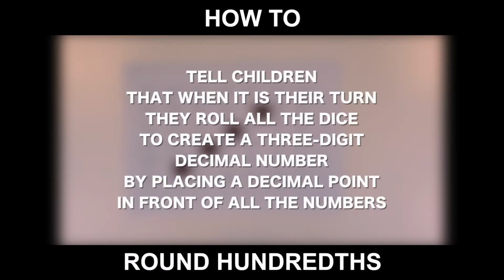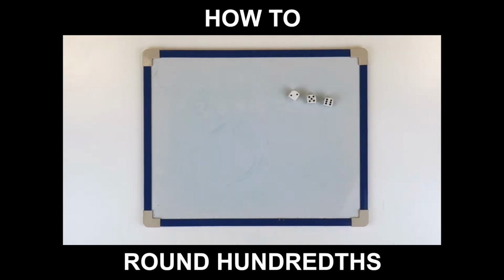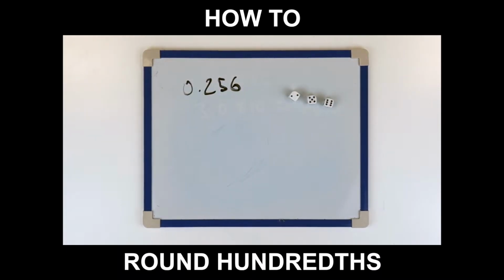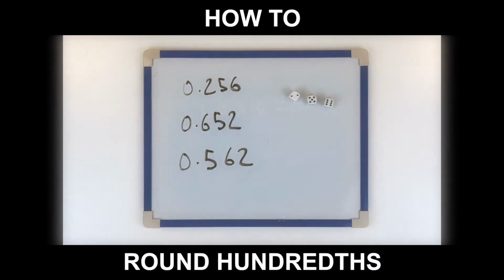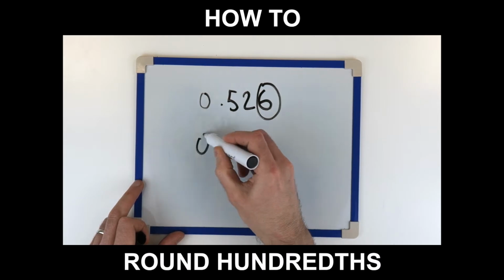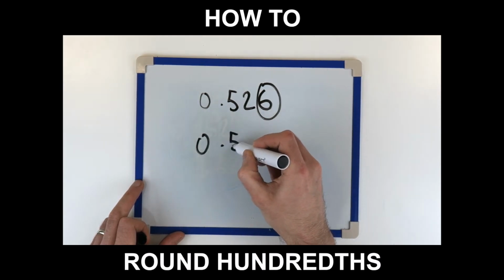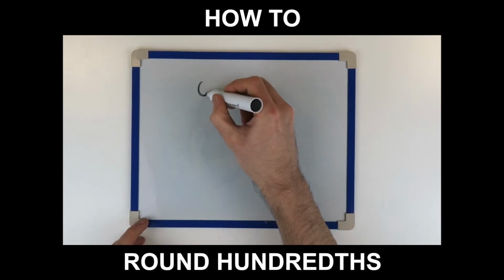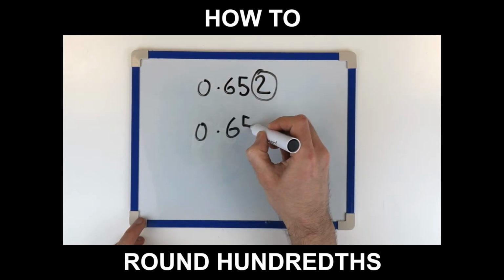Place Value – Rounding Hundredths in KS1/2 Maths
This video shows how you can use the simple 'Rounding Hundredths game' (somewhere between Yahtzee, bingo and Connect 4) to really illustrate the concept of rounding hundredths to your students.